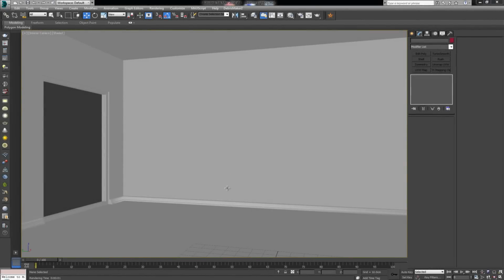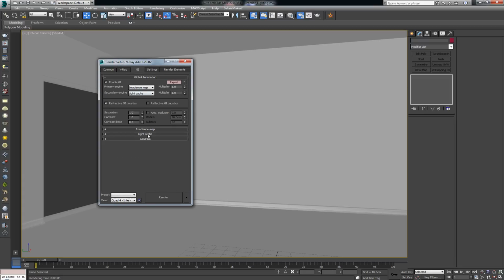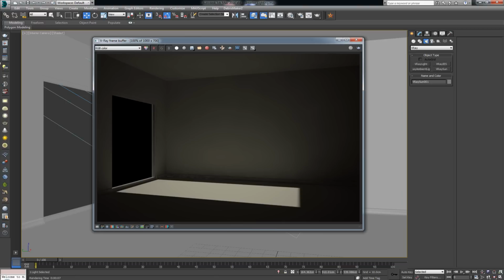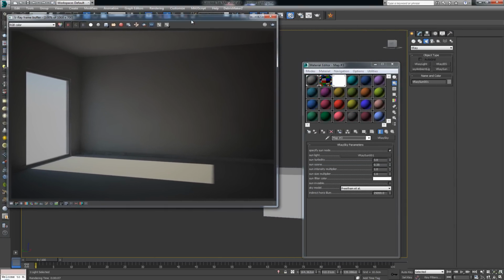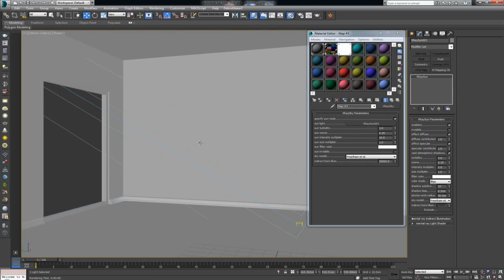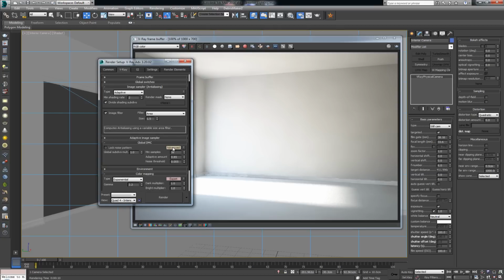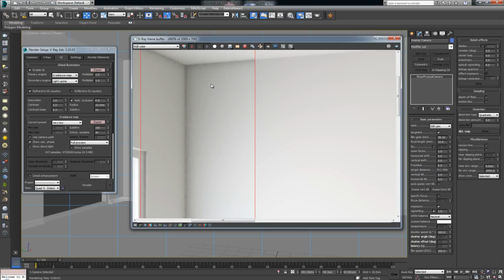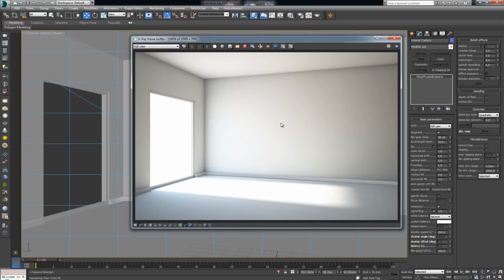Interior lighting with V-Ray Sun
In this video you are going to see how to use V-Ray to light up your interior scene by using V-Ray sun and Environment slots.